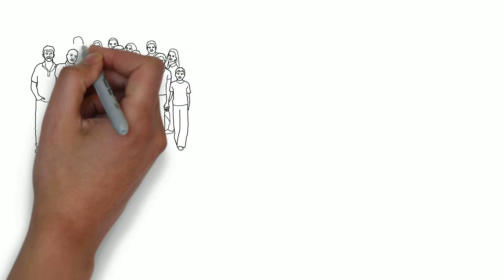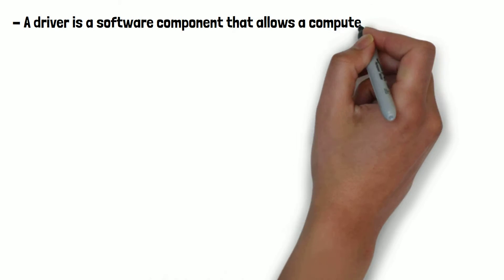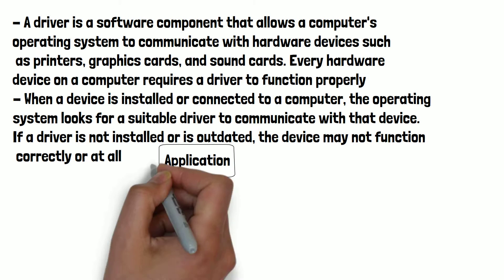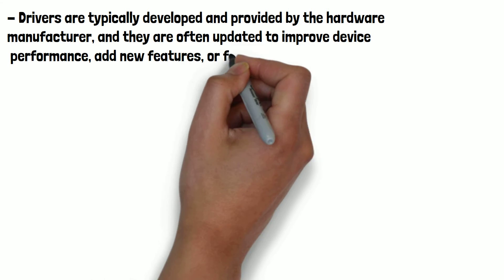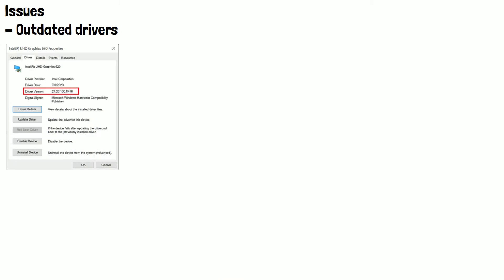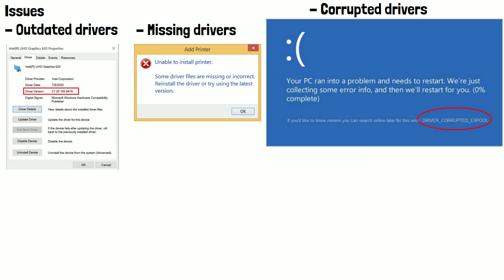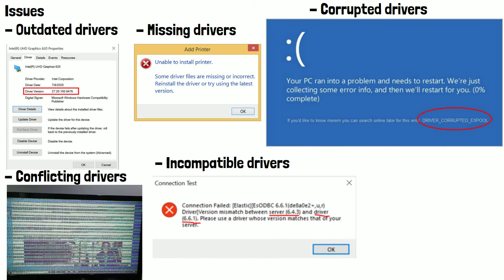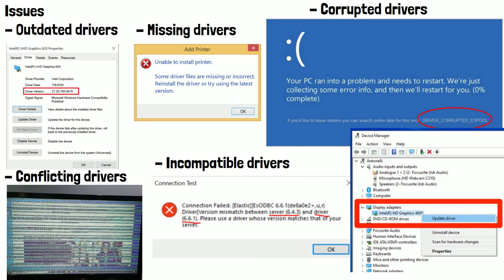What is a driver? (Software)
A common word to come across in the world of IT and technology is the word driver "Driver" you might've been told to update your drivers to fix an issue or been provided with a link to install some new "drivers" to enable you to use a new piece of hardware but what actually is a driver?

In this video we're going to have a look at what a driver is and what issues can occur with them.

A driver is a software component that allows a computer's operating system to communicate with hardware devices such as printers, graphics cards, and sound cards. Every hardware device on a computer requires a driver to function properly.

When a device is installed or connected to a computer, the operating system looks for a suitable driver to communicate with that device. If a driver is not installed or is outdated, the device may not function correctly or at all.

A driver acts as a translator between the hardware device and the operating system. It provides the necessary instructions for the operating system to control the device and access its features. Without a driver, the operating system would not know how to communicate with the device, and the device would not function.

Drivers are typically developed and provided by the hardware manufacturer, and they are often updated to improve device performance, add new features, or fix issues. Updating drivers can help improve the stability and performance of hardware devices, and it is often recommended to keep drivers up to date to ensure the best performance from your computer's hardware.

So now we know what a driver is, what issues can occur with them?
Outdated drivers: Outdated drivers can cause compatibility issues and may result in errors or malfunctions with hardware devices. For example, an outdated graphics driver may not support the latest features or games, causing performance issues or visual glitches.

Missing drivers: If a driver is missing or not installed correctly, a hardware device may not function at all. For example, if the driver for a printer is not installed, the computer will not be able to communicate with the printer, and it won't be able to print anything.

Corrupted drivers: Drivers can become corrupted due to software bugs or hardware malfunctions. Corrupted drivers can cause crashes, errors, or other problems with hardware devices.

Conflicting drivers: Sometimes, two or more drivers can conflict with each other, causing issues with hardware devices. For example, if two graphics drivers are installed, they may conflict with each other and cause display issues.

Incompatible drivers: Incompatible drivers can cause problems with hardware devices or the operating system. For example, if a driver is designed for a different operating system or hardware architecture, it may not work correctly on your computer.

To avoid driver issues, it's important to keep drivers up to date, download drivers from trusted sources, and follow the installation instructions carefully. If you do experience driver issues, try updating or reinstalling the driver, or seeking help from a manufacturer support forum.